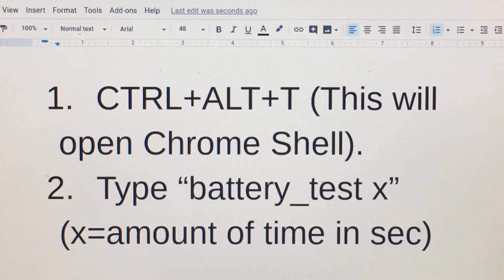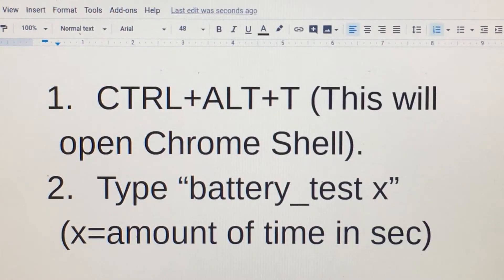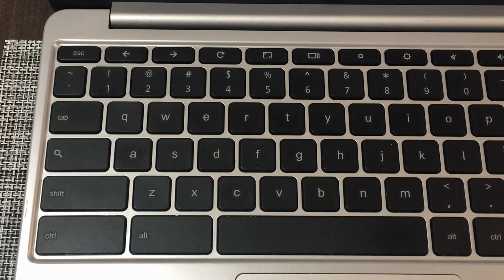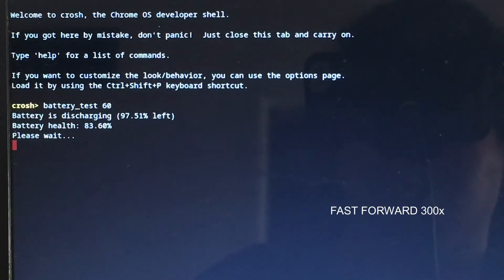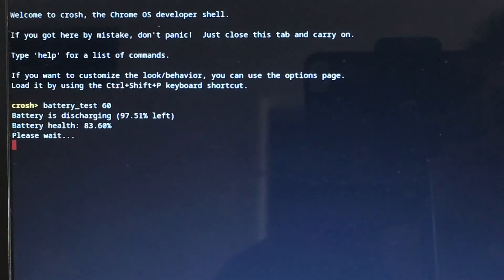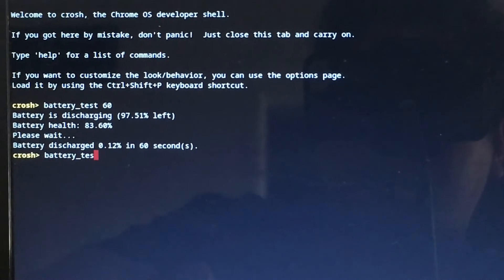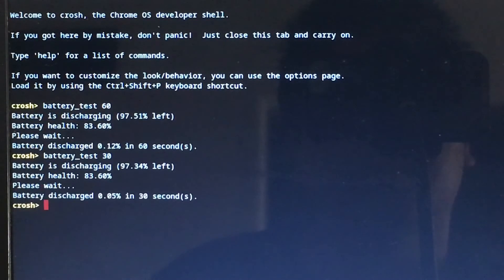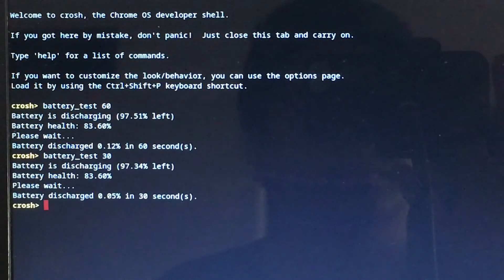How to Check Battery Discharge Rate on Your Chromebook | CROSH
1. Unplug Chromebook
2. Open Chrome Shell by pressing CTRL+ALT+T
2. Type in "battery_test x" (x is the number of seconds. If you leave it blank it will default to 300 seconds. Basically it shows how much is being drained from your battery every 300 seconds.).

My Current Chromebook
ASUS C201 11.6 Inch Chromebook (Rockchip, 4 GB, 16GB SSD, Pearl White/Light Blue)